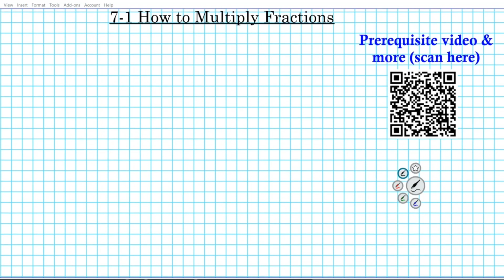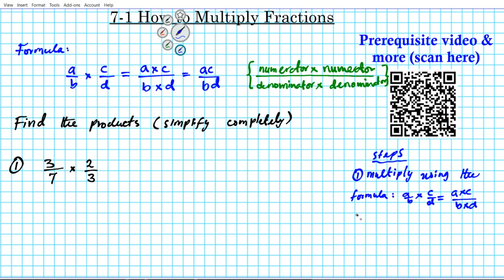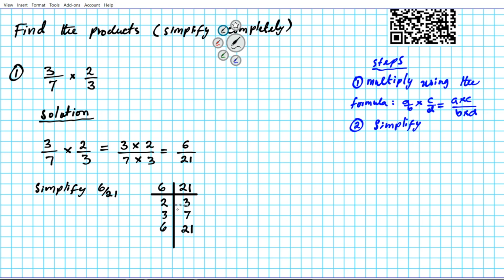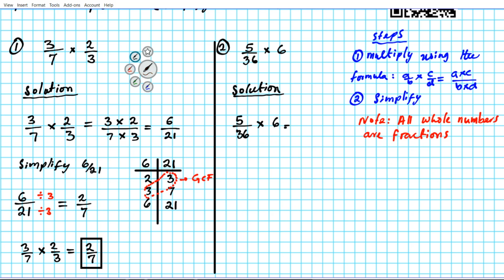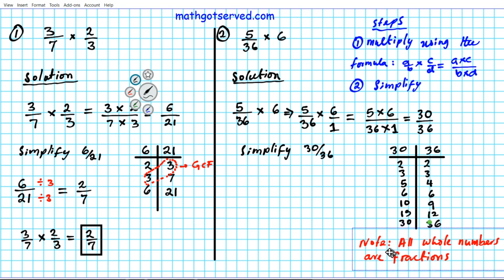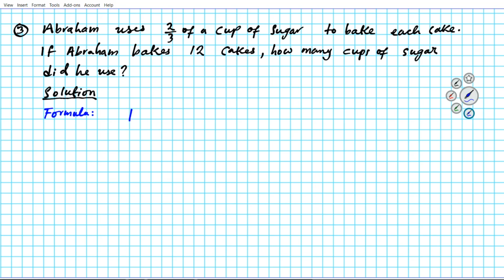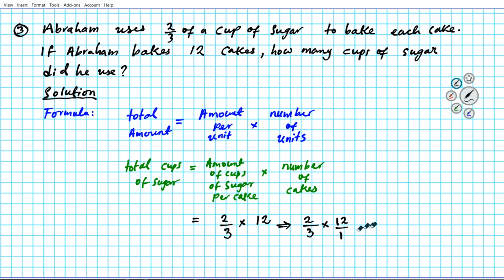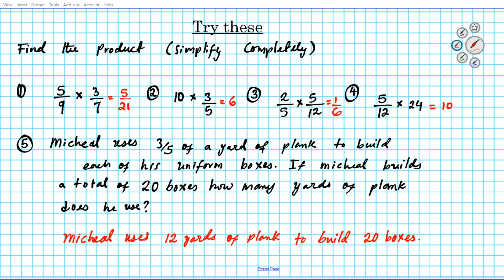7-1 Multiply fractions how to learn tricks mathgotserved grade arithmetic ccsd 5th help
0:00 Introduction
0:59 Formula for Multiplying Fractions
2:19 Example 1
3:06 Steps Multiplying Fractions
7:59 Example 2
13:35 Example 3 Word Problem
20:34 Practice Problems

Algebra
Foundations